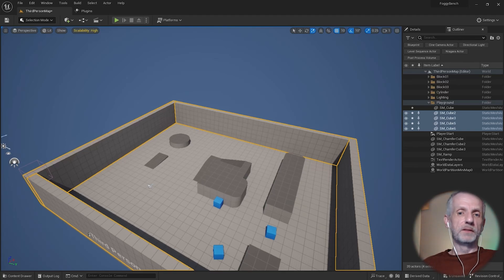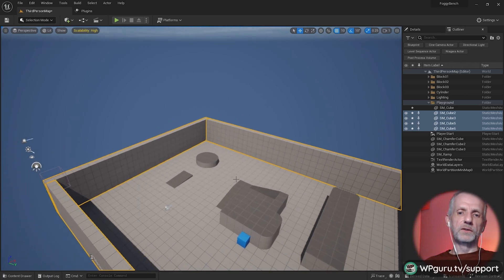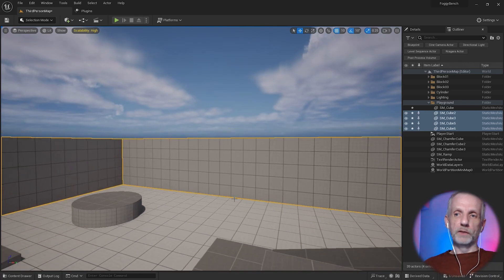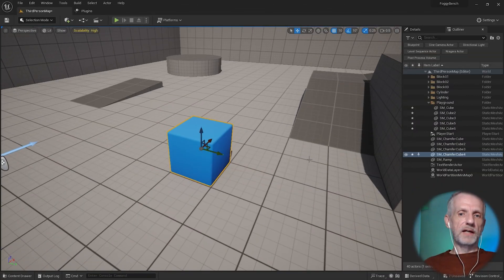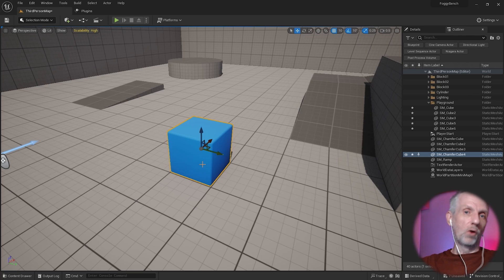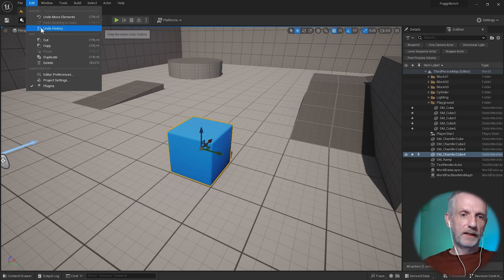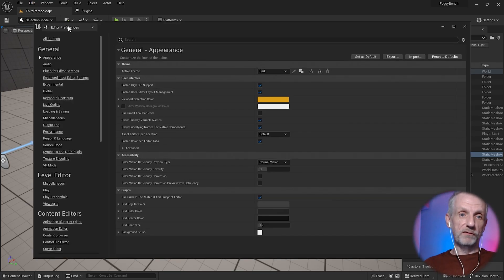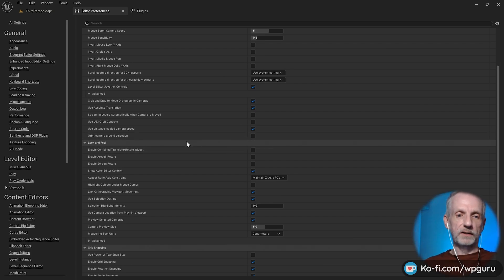Adjusting Camera Navigation Speed in Unreal Engine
In this clip I'll explain how to adjust your camera speed with WASD navigation. I'll also show you how to change the navigation speed automatically depending on how large the selected object is, something that'll come in handy when you build landscape scenes.